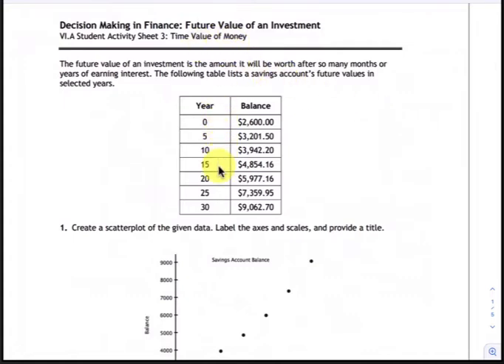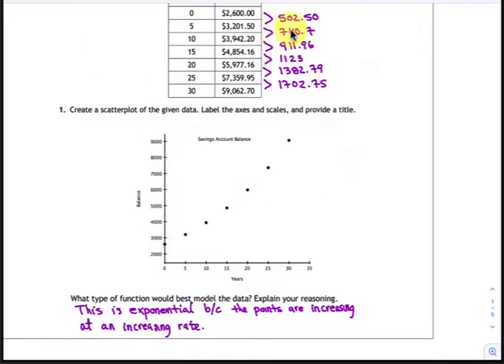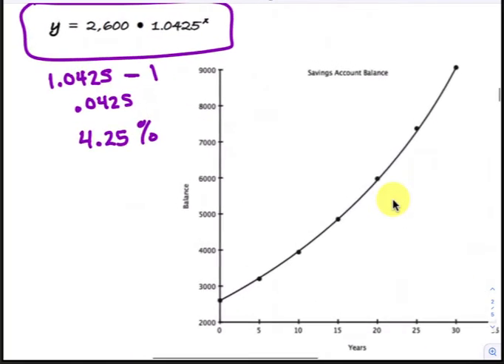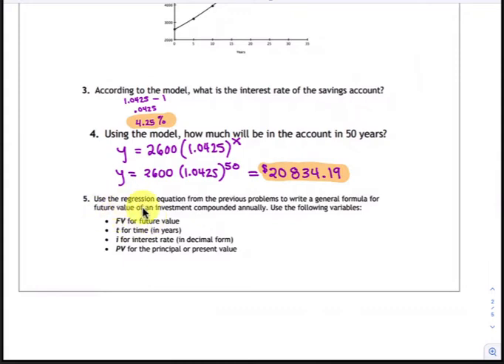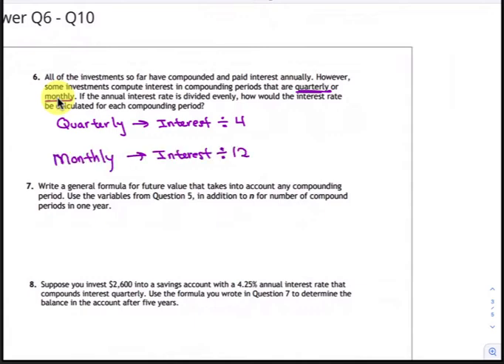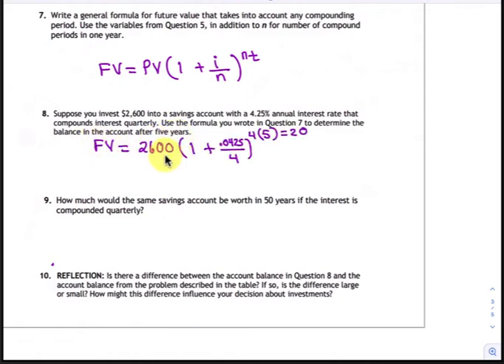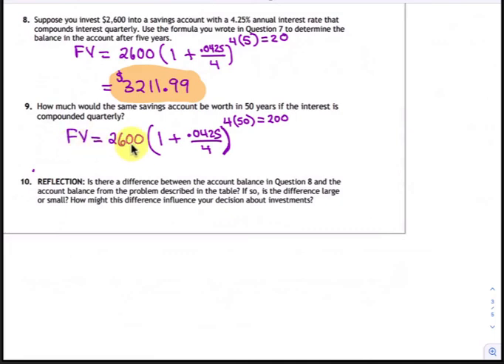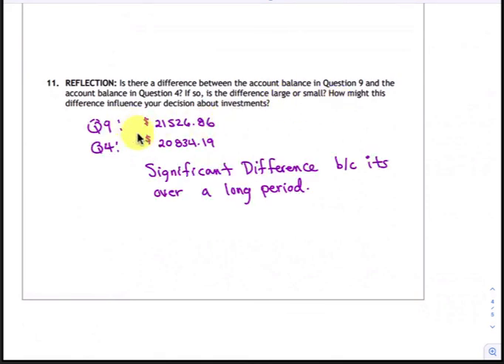AMDM Unit 6 Act 3 (1-11) Time Value of Money